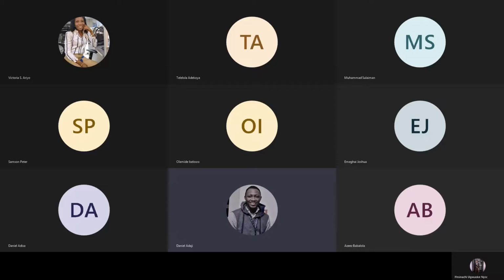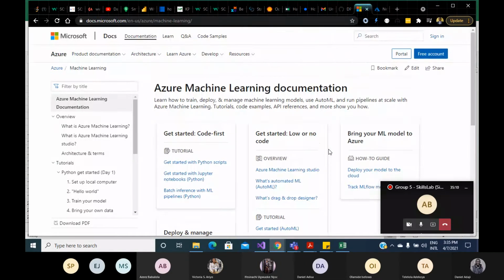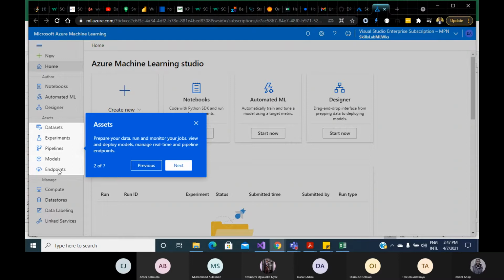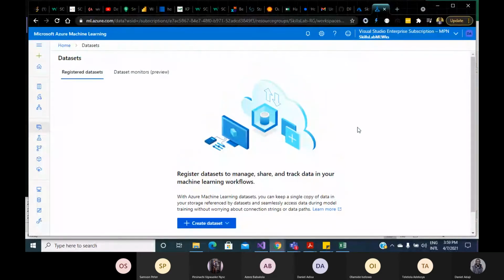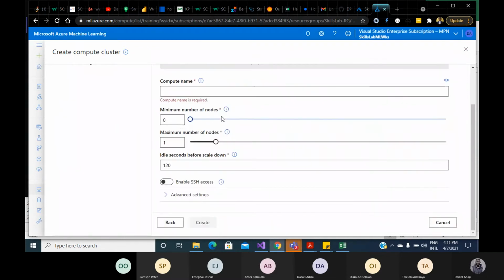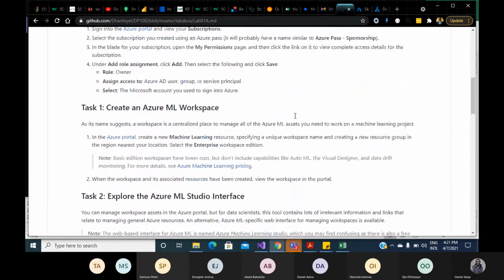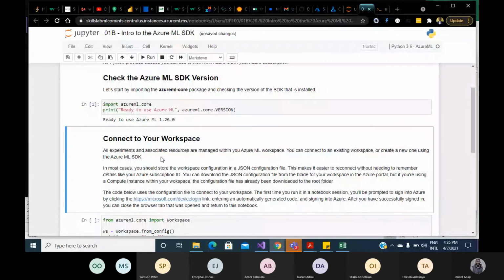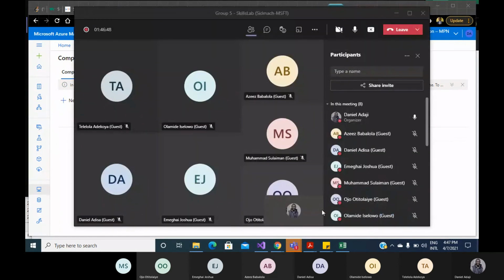DP-100 Lab Series Day 1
In this lab, you will create the Azure Machine Learning workspace that you will use throughout the rest of this course.